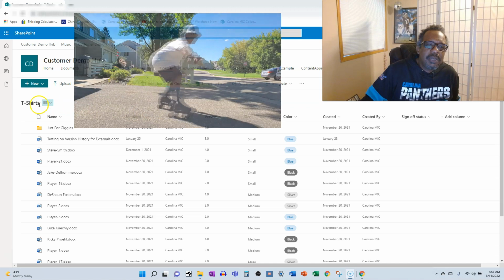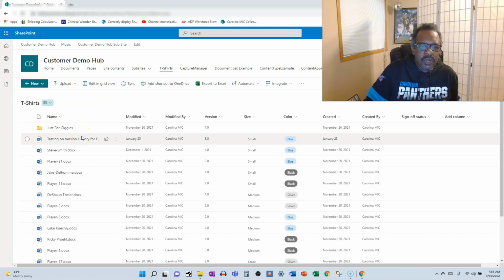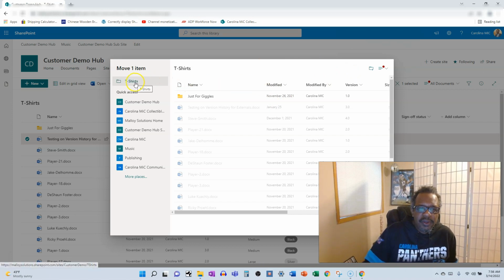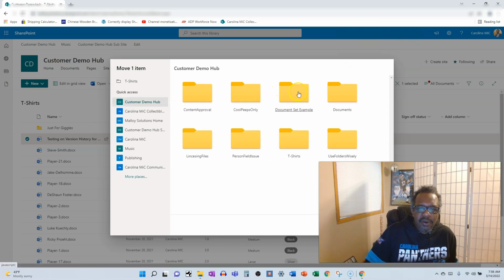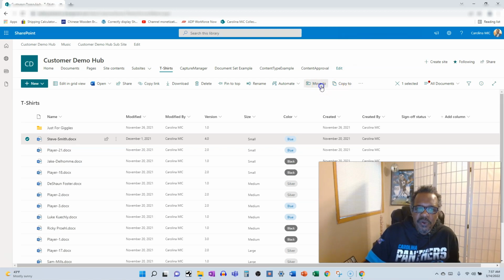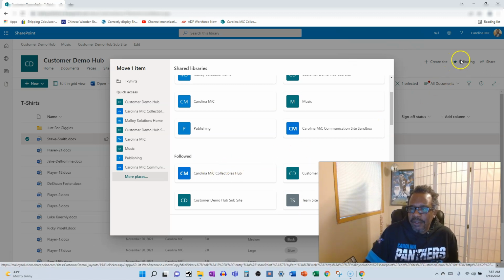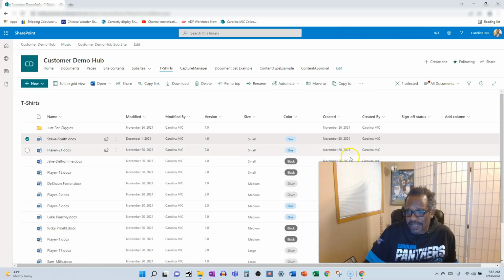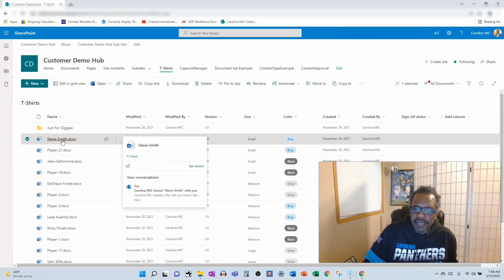SharePoint - Brand New Document Library Features Just Rolled Out!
Watch to learn about the brand new SharePoint document library features rolling out!